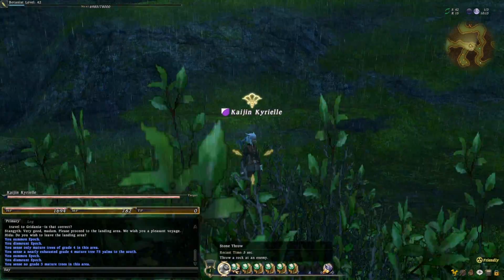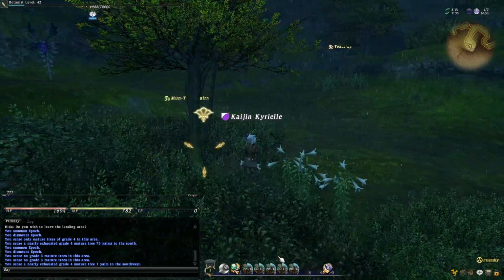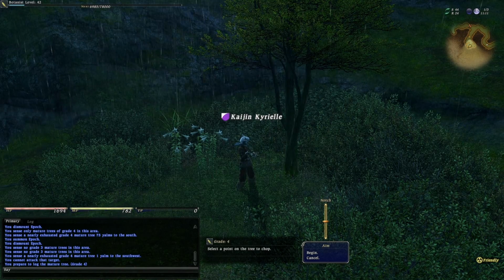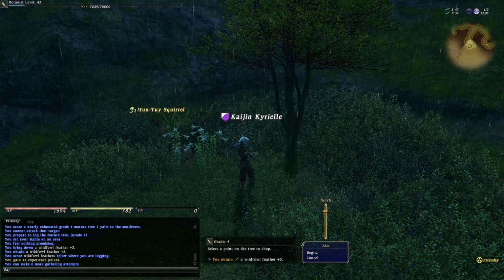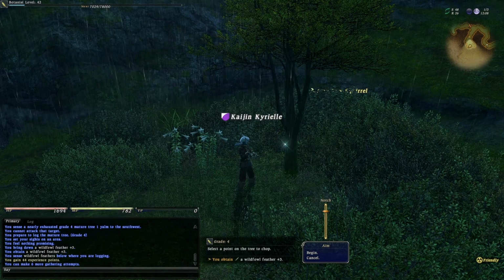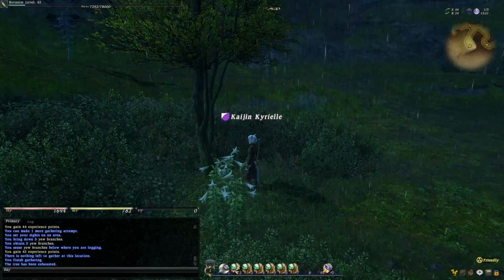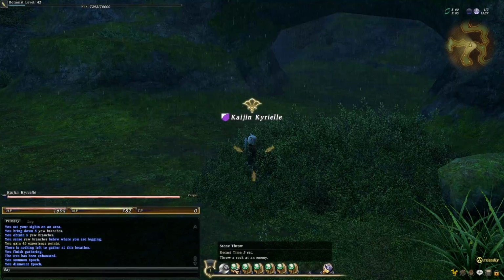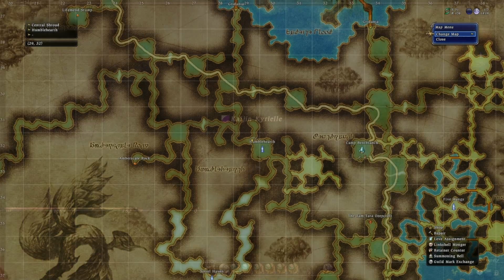FFXIV: New Player Tutorial 3 - DoL/Botany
In this tutorial I briefly go over many of the basics of Disciples of Land jobs, using my botanist to give examples.  My wife kept calling my cell phone while I was doing the audio for this so I apologize, I lose my train of thought many times.  If its too hard to deal with I can remake it next week, just let me know.

Information I forgot to mention in the video.
Botanist: Logging is affected by your Main Hand, and STR.  Harvesting is affected by your Off Hand and INT.

Mining: Mining is affected by Main Hand and VIT.  Quarying is affected by Off Hand and MND.

Fishing: Fishing is affected by Main Hand and DEX, and Spear fishing is affected by Off hand and PIE.

Perception: Increases the range of your scanning abilities 1:1.  Increases the chance to acquire HQ items.
Output: Increases the number of times you can mine/log on a single point.  Decreases the amount of time a fisher must wait for a bite.
Gathering: Reduces the amount of remainder you lose for a single gathering attempt.